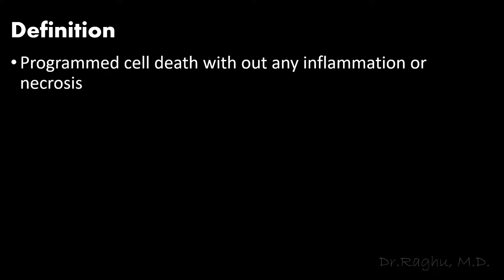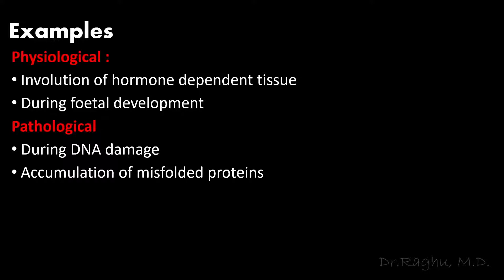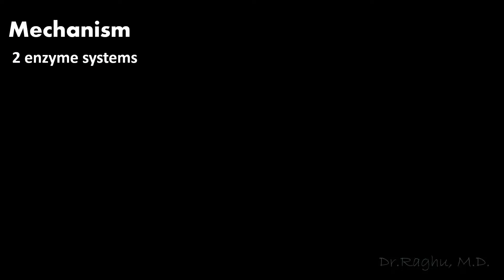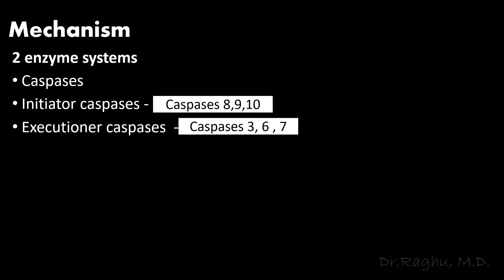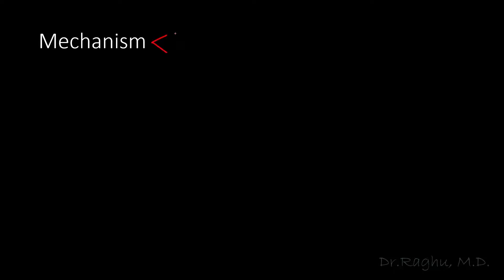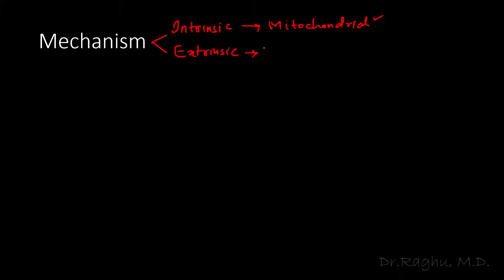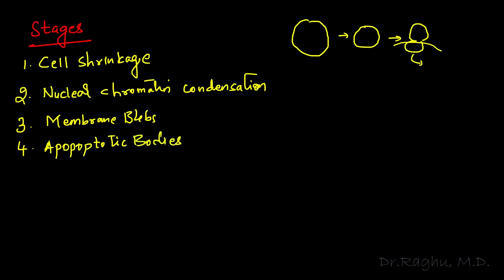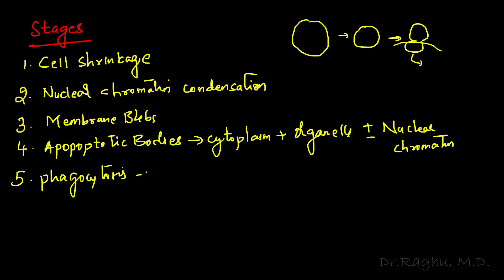Apoptosis - Mechanism & stages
I have made this video on Apoptosis in a very simplified way.
Its divided into definition, examples , mechanism & stages.